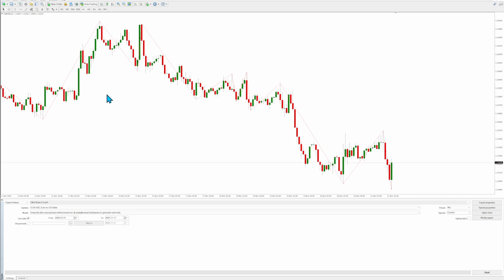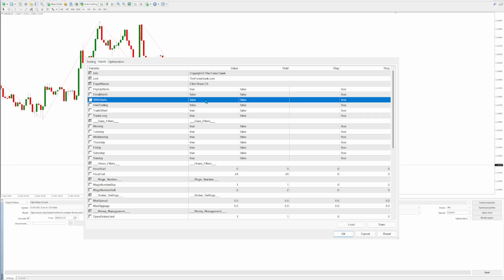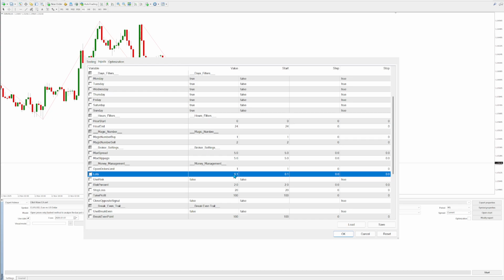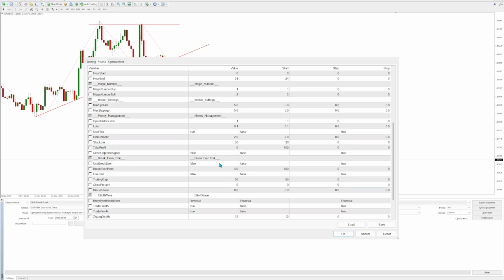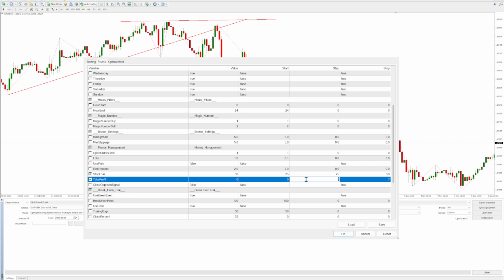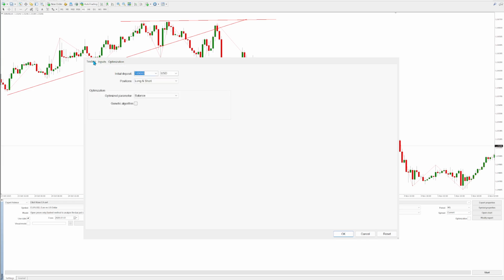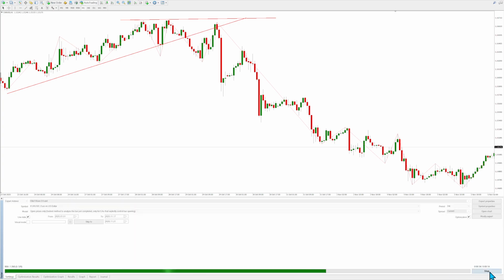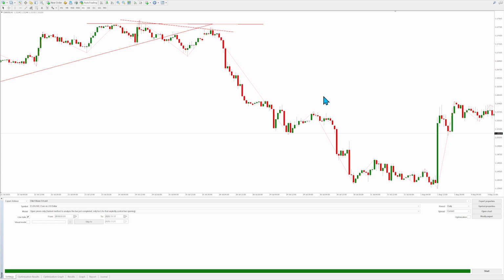Free Elliot Wave EA MT4 & MT5 Expert Advisor - MetaTrader 4 & MetaTrader 5 Elliot Wave Forex Robot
Experience the Free Elliot Wave EA MT4 & MT5 Expert Advisor in a way that brings clarity to how automated Elliot Wave analysis can support more structured decision-making on MetaTrader 4 & MetaTrader 5. This deep-dive showcases a full breakdown of how the Elliot Wave Forex Robot operates, what the logic focuses on, and how traders use systematic wave structure identification inside their workflow.

The Free Elliot Wave EA MT4 & MT5 Expert Advisor is built around the classic Elliot Wave principles, using pattern recognition to highlight impulsive and corrective wave structures directly in MetaTrader 4 & MetaTrader 5. Many traders rely on Elliot Wave theory to organize market movement into sequences, and this robot helps automate that analysis with consistency and speed. The video explores how the robot reads wave formations, applies the model to live charts, and reacts to the evolving structure of the market.

Inside the walkthrough, viewers will see how this MetaTrader 4 & MetaTrader 5 Elliot Wave Forex Robot helps traders maintain discipline and standardization in their chart interpretation. The goal is to give traders an easier way to visualize wave patterns and reduce the time spent manually marking charts. Watching the EA in action can help viewers understand how wave structure impacts trend, momentum, and market rhythm.

The Free Elliot Wave EA MT4 & MT5 Expert Advisor offers flexibility so traders can experiment with timeframes, setups, and structure variations inside both MT4 and MT5.